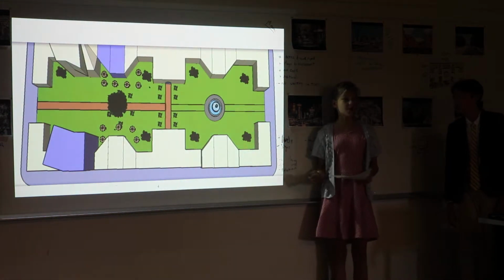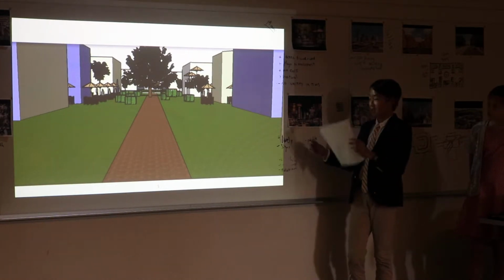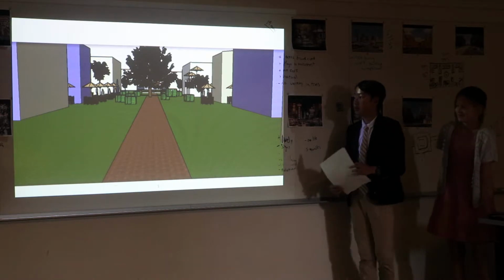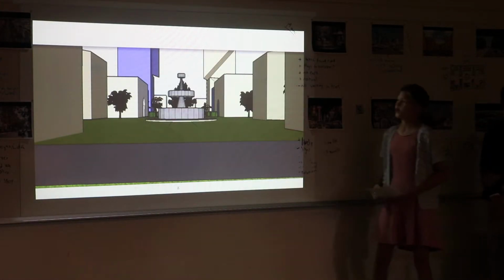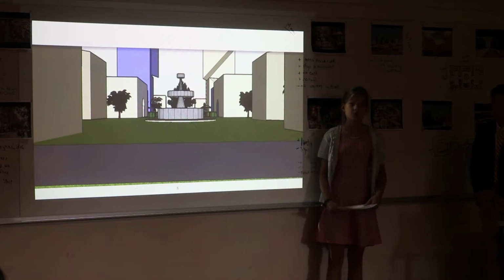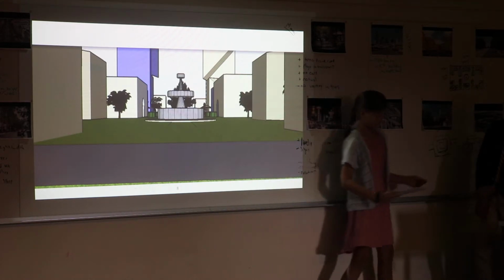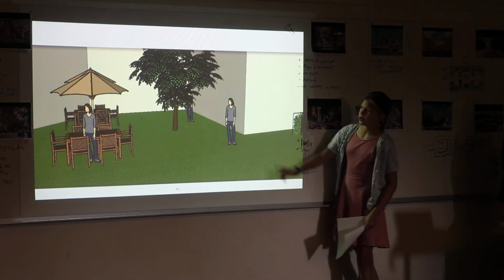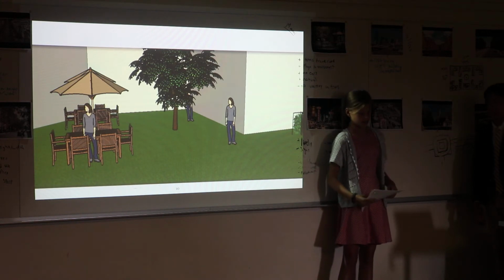Tasman and Justin